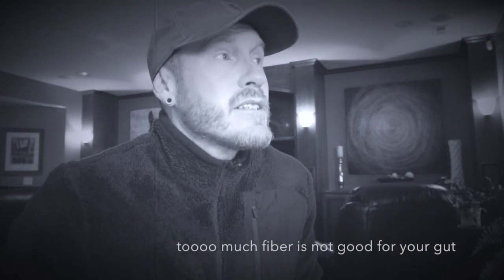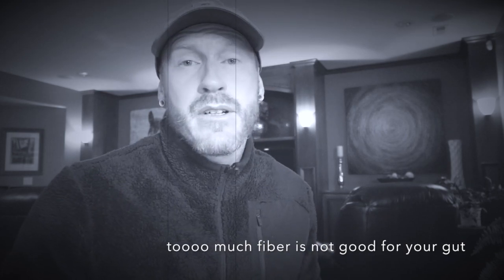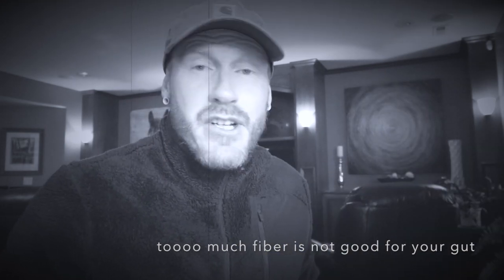Gut Microbiome Basics: 4 things that Cause GUT DYSBIOSIS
A healthy gut microbiome = healthy skin.  The pathway to healing your entire body is through your gut and digestion.

Gut dysbiosis happens when your gut health is out of from eating the wrong foods in the the improper combinations of fat and sugar.  Once the gut microbiome has healed, your hormones, immune system, filtration system and lymphatic system will all heal leading to healthy skin and less inflammation in the body overall.

- Sign up for a free consultation with Rob

THE THREE PHASES WORKBOOK (step by step skin health guide)

- Pick up some butcher box (my favorite healthy meat source)